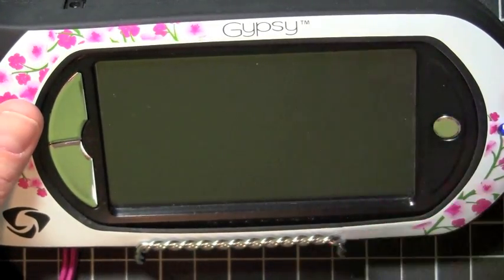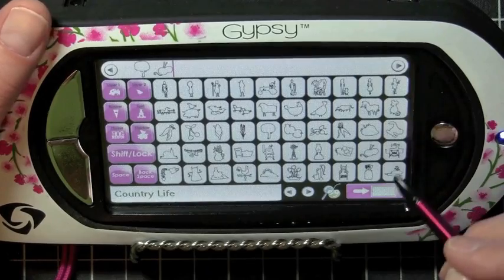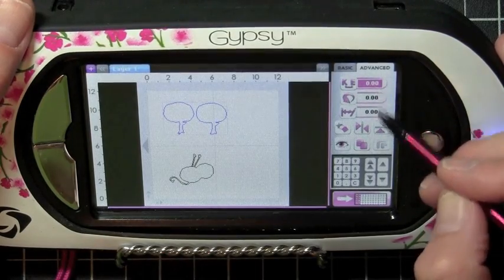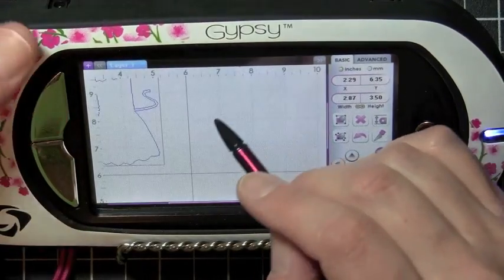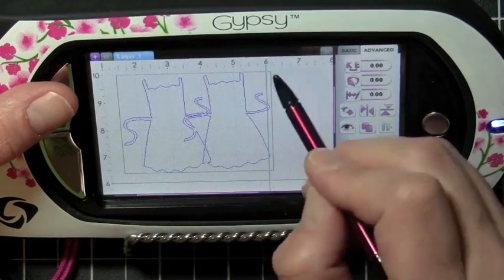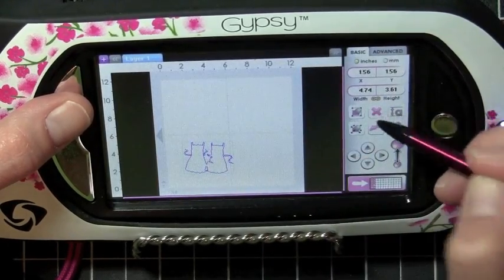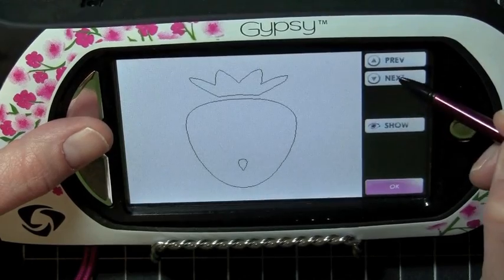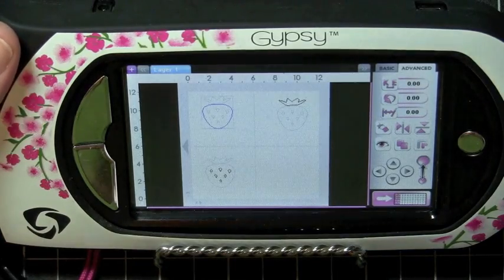Gypsy Series # 4: Advanced Tab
Episode #4 focuses on the advanced tabs of your Cricut Gypsy.